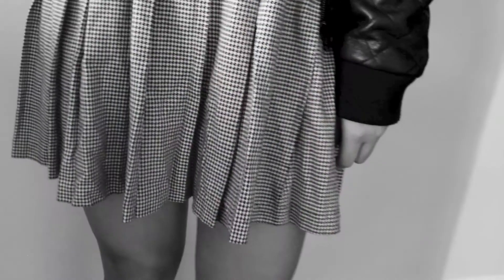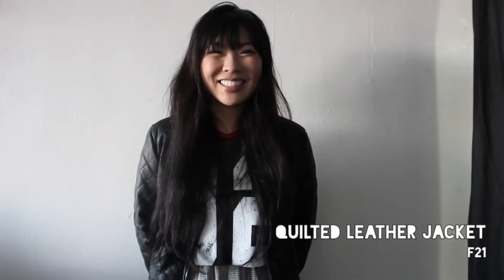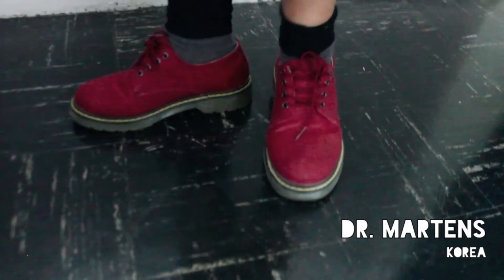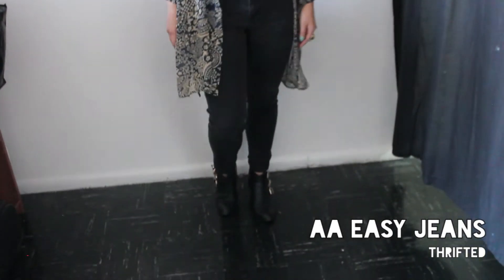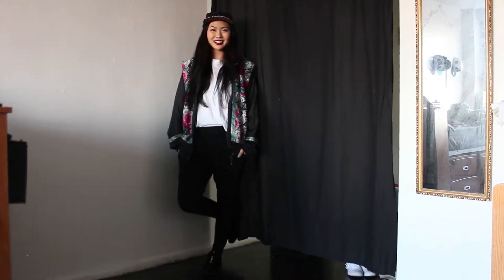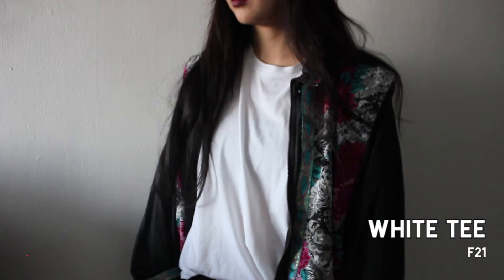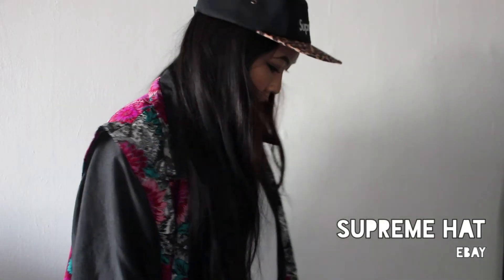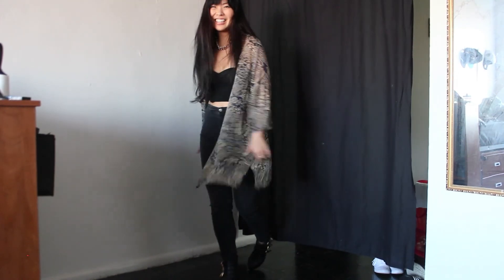Thrift Haul/Lookbook for Fall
Ay guys! I went thrifting recently and picked up a few dope pieces! The thrift store I went to is my local salvation army in Brooklyn. I thought I would incorporate the thrifted pieces with my more modern pieces together. Let me know what your favorite piece or outfit was. Hope you have an good day and thanks so much for stopping by.
-Hyej